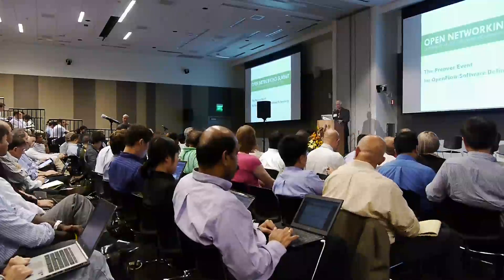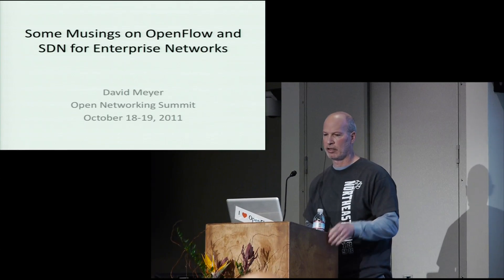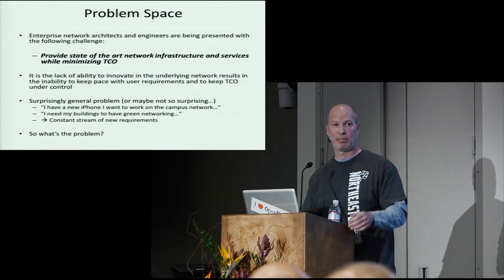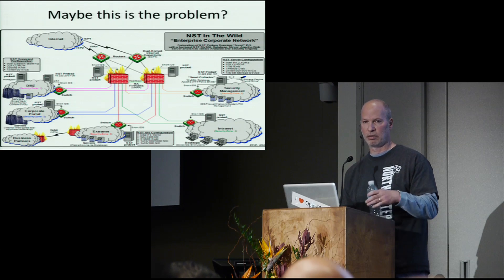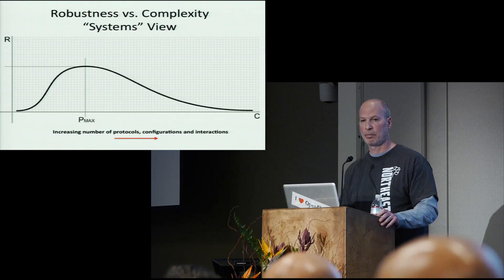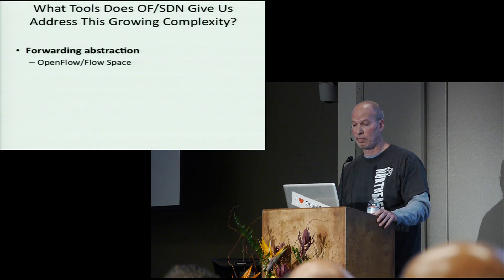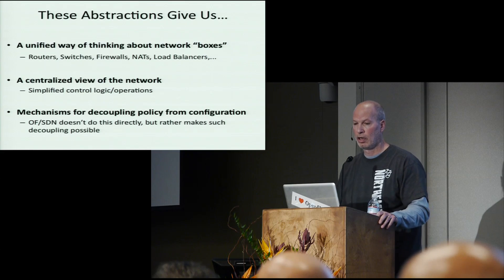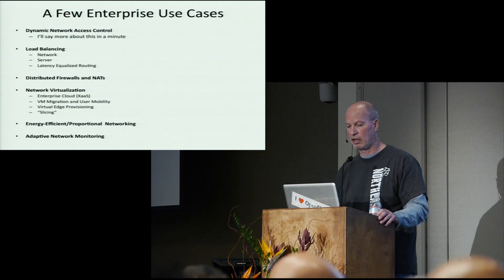OpenFlow/SDN for Enterprise Networks - David Meyer